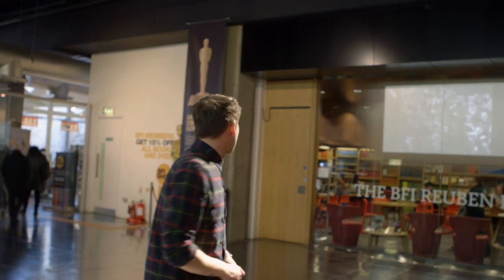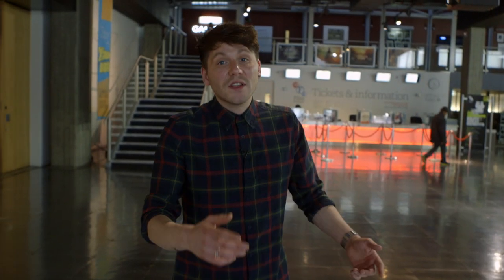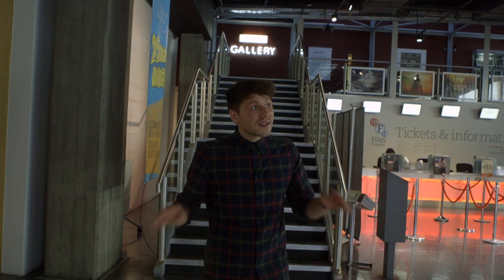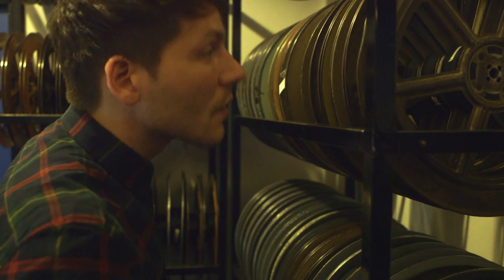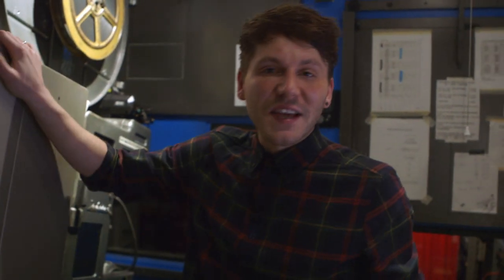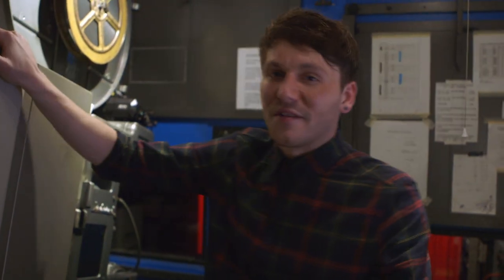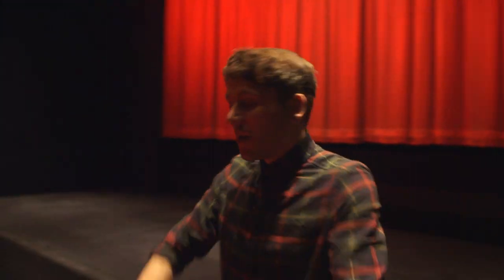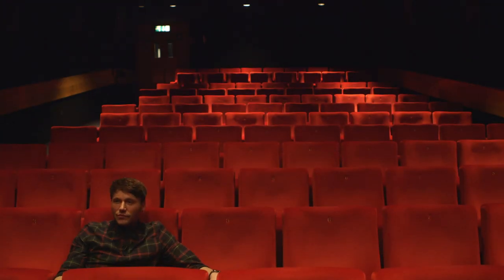Phil Clifton takes a trip around The BFI